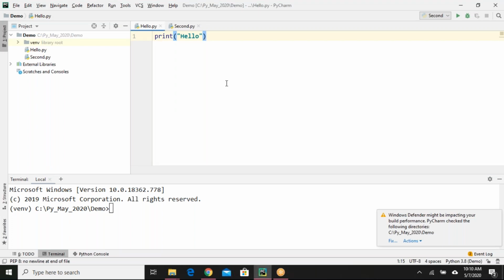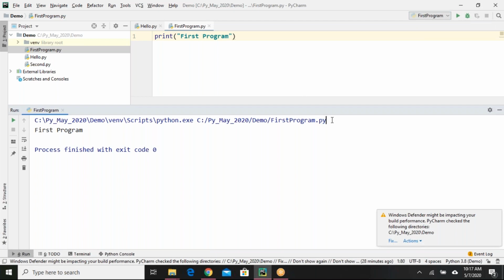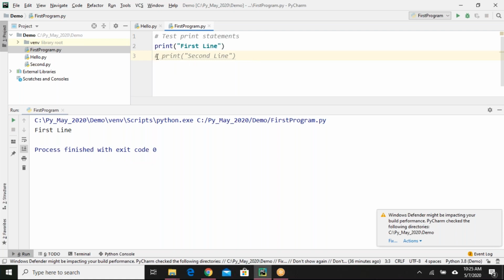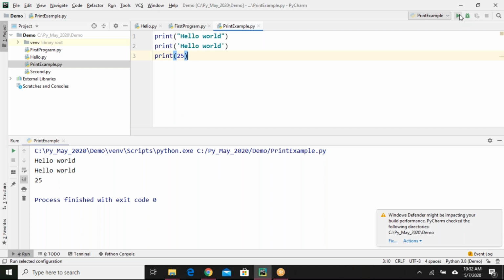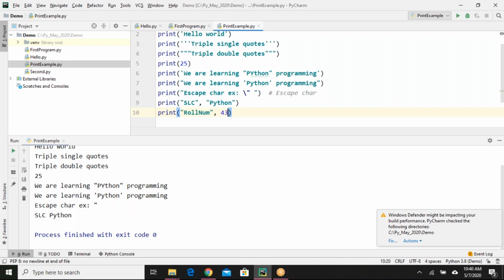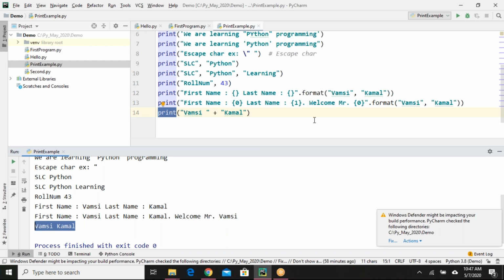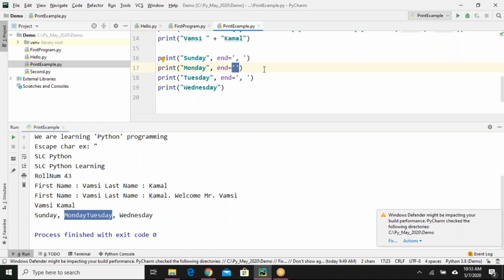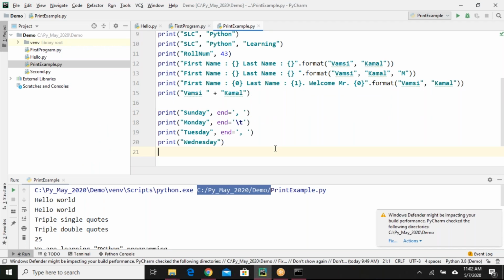Python Day#4: First Program, Print statement detailed examples, Pycharm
Explained how to create first program in pycharm and different ways of using print statement in Python